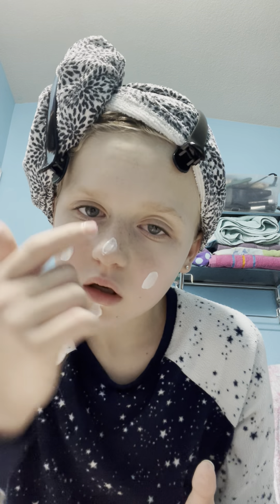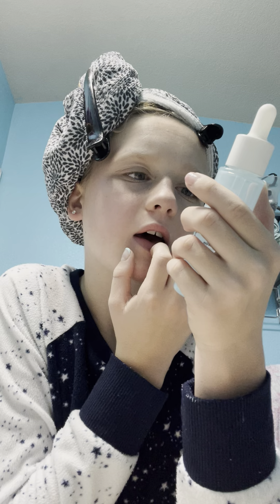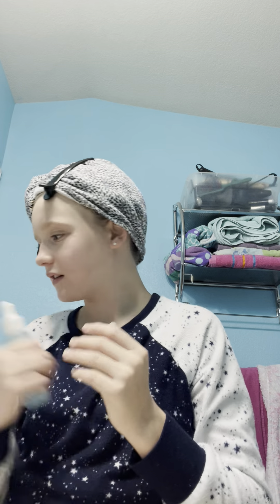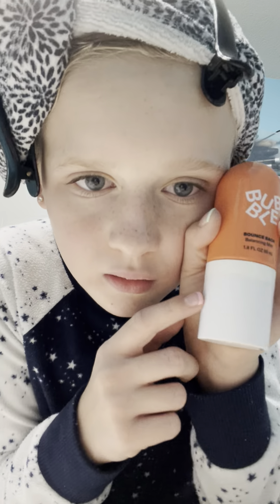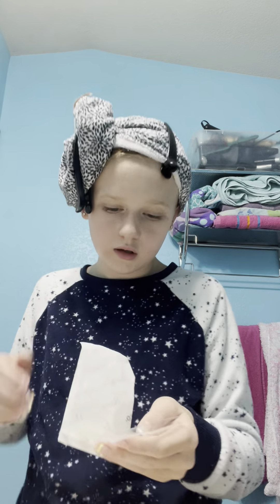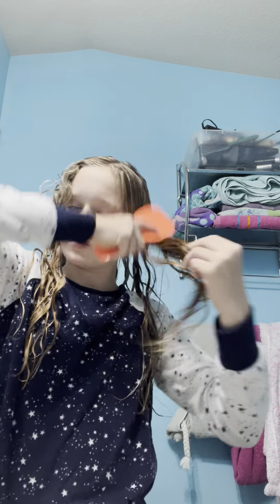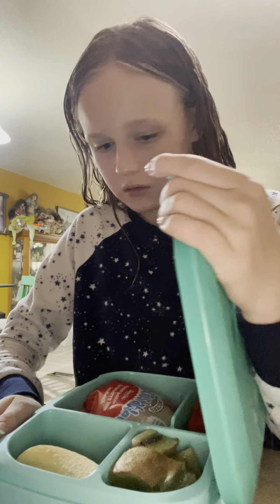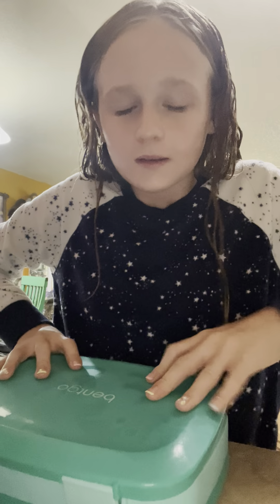Night before school 🏫 💅🤪